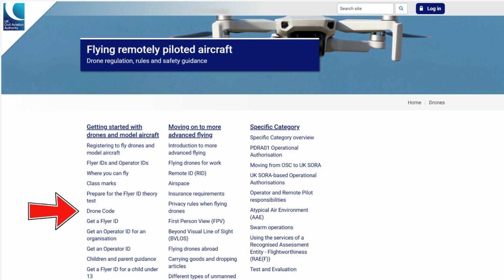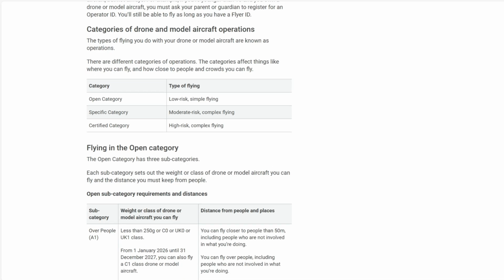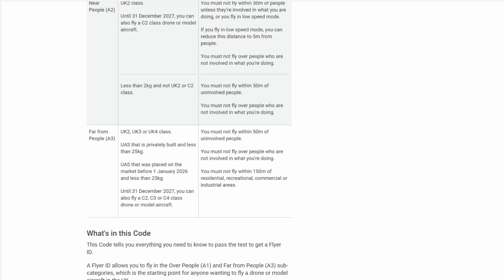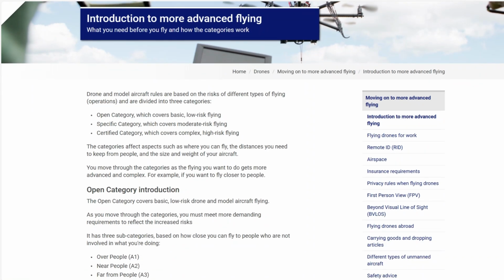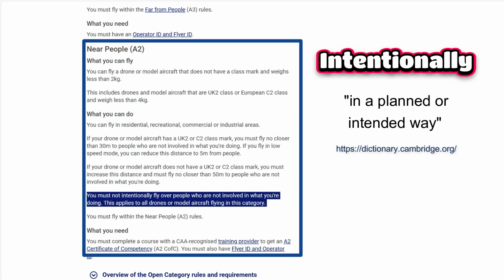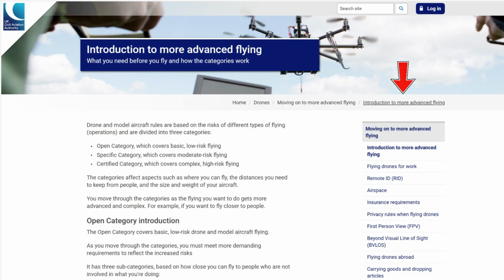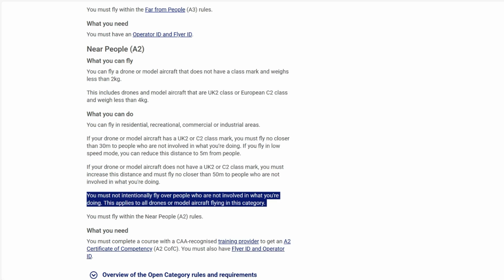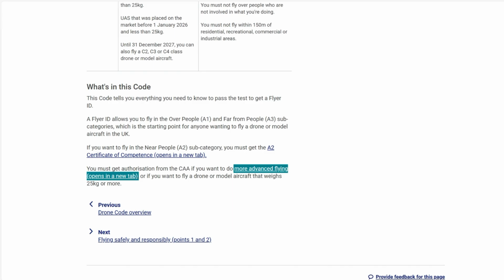NEW UK Drone Laws 2026: A2 Flying Near People Explained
I have compiled this short and direct video about what I interpret the Flying Near (A2) people rules are.  These have only just been changed on the 1 Jan 26.

Reading through the CAA Drone portion of their website I believe I have found some differences in how the A2 is interpreted for those that have NOT completed an A2 C of C and those that have.

I have been reading the same pieces over and over again to get my head around them as it is not the easiest things to understand at a glance.

I have noticed that other channels have stated that there is a blanket "Must not fly over" for the A2.  I believe, going through the website that there is a slight variation in this when you have an A2 C of C.